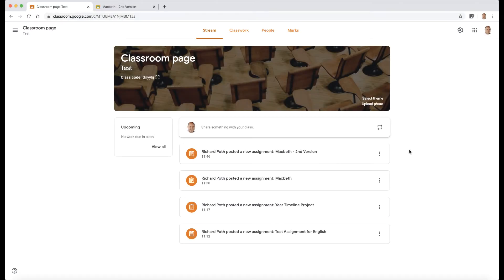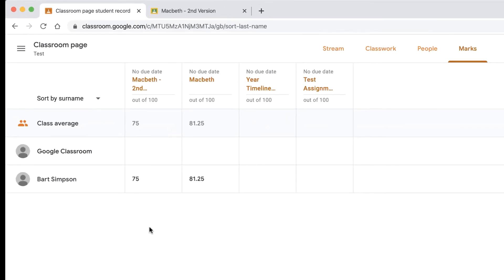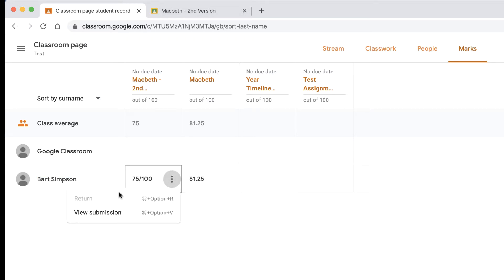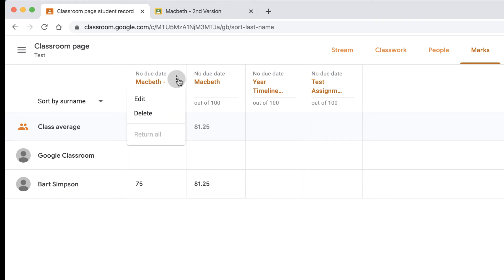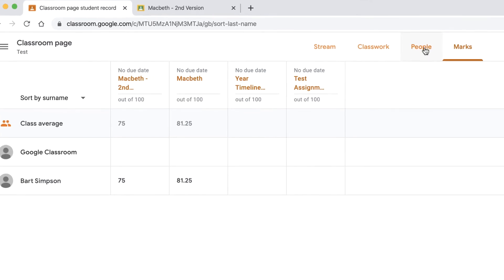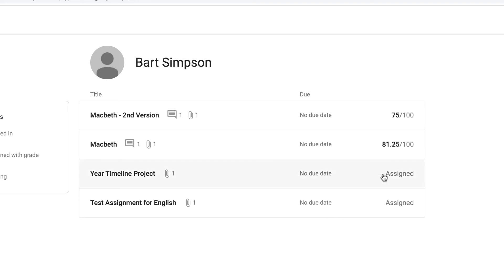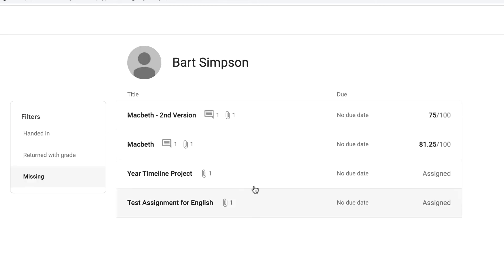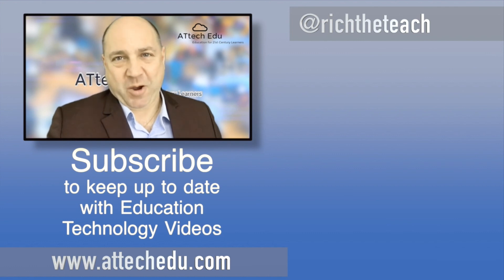How to use the the Mark tab in Google Classroom - Student assignments view in Google Classroom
Welcome to this vlog. These videos show five new features of Google Classroom and one existing feature. Tips for students, tips for parents, tips for teacher in using Google Classroom. How to use Google Classroom as a teacher and as a student.

The New Assignment Screen
Reusing an assignment
Adding and creating Rubrics in Google Classroom
Originality Reports
Adding Comments and creating a comment bank
Using the Mark tab

Rubrics and Originality reports are game changing features in Google Classroom that will save teachers so much time when marking and feedback on student learning.

google classroom codes to join
how to join class in google classroom
how to join a google classroom
how to join google classroom with a class code
join google classroom with a code
google classroom join class code
how to join in google classroom
how to join a class on google classroom
how to join google classroom with code